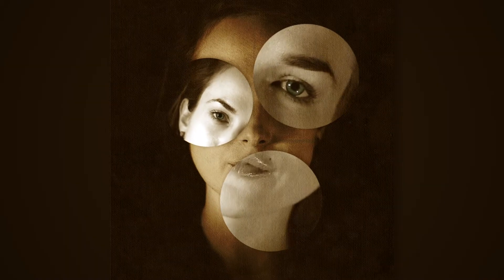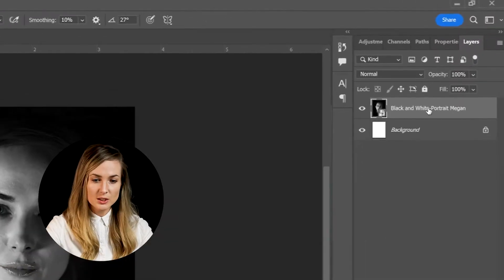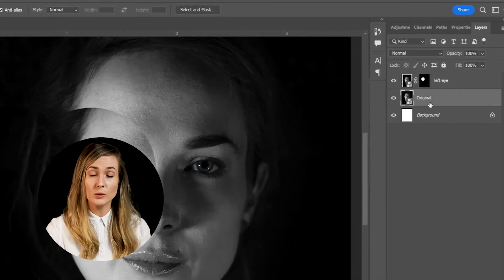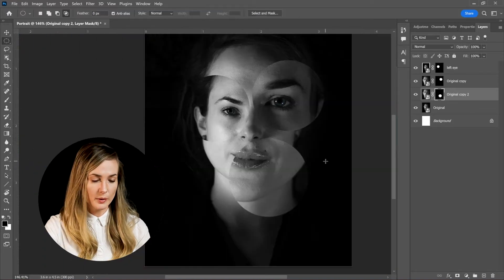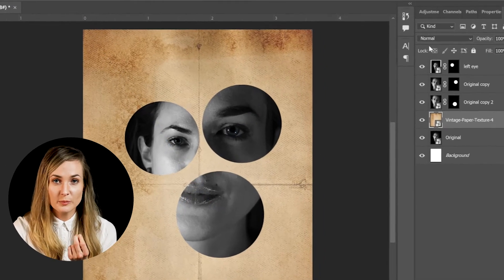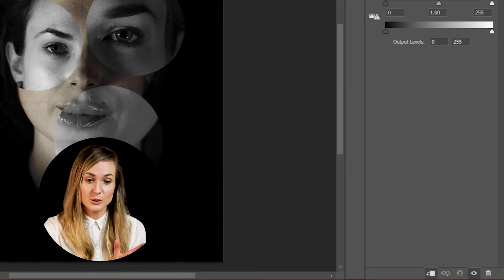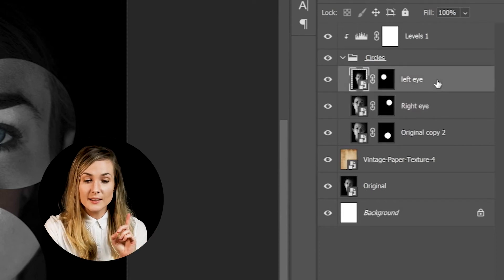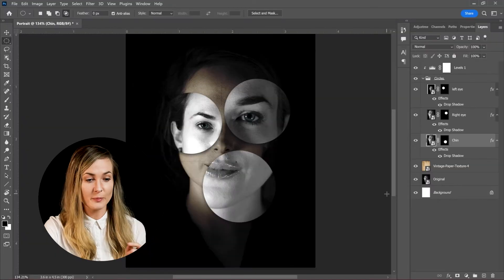Surreal Portrait Photoshop Tutorial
In this tutorial you’re going to learn how to create a surreal portrait in Photoshop. Using only layer masks and a few textures, you can achieve this unique portrait effect! I hope you enjoy this one. :)